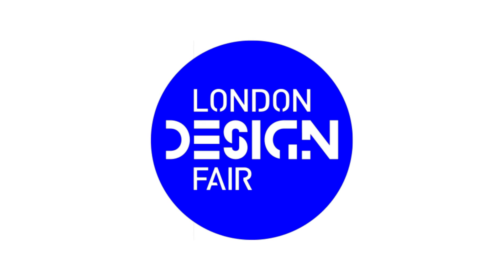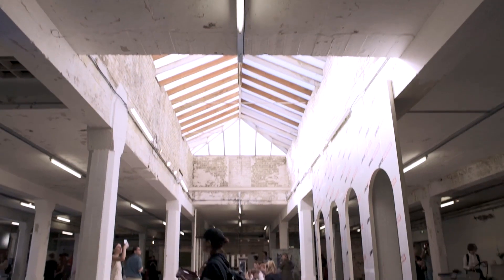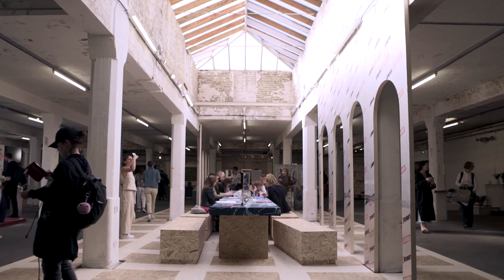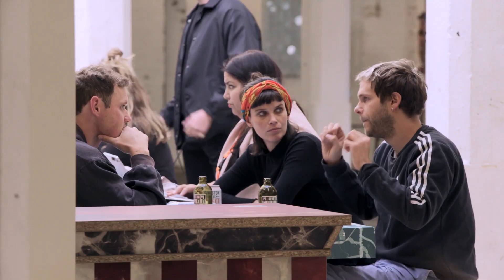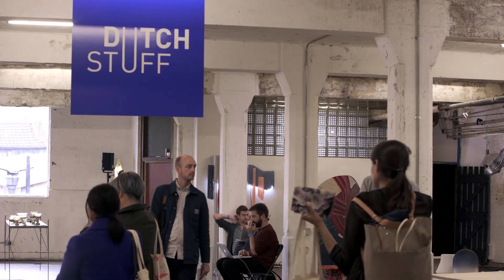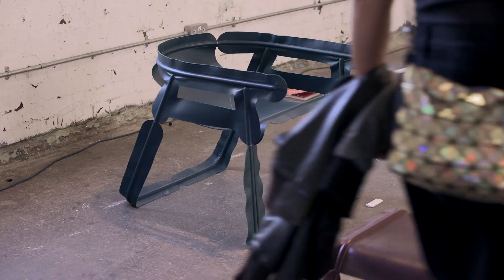London Design Fair 2018: Dutch Stuff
Located in the creative heart of East London, the London Design Fair is a four-day industry event that brings together 550 exhibitors from 36 countries, including; independent designers, established brands, international country pavilions, features and exhibitions.

As the most international trade destination during the annual London Design Festival over 29,000 influential; retail buyers, architects, interior designers, press, designers and design-savvy public attend to see and specify the very latest; furniture, lighting, textiles, materials and conceptual installations from around the world.

Following its debut in 2017, Dutch Stuff returns to London Design Fair at the Old Truman Brewery in East London this September. Whereas last year’s show was all about making a statement – exhibiting the work of more than 60 Dutch collectives, studios and independent designers – this year's offering is a more refined affair. By scaling the exhibitors back, the designs will be afforded space to breathe, and visitors will have more opportunity to explore the individual designers, products and ideas that are driving contemporary Dutch design thinking forward.

Here Martin Rigters discusses his participation in Dutch Stuff, a collection of 23 Dutch designers working across a range of disciplines.